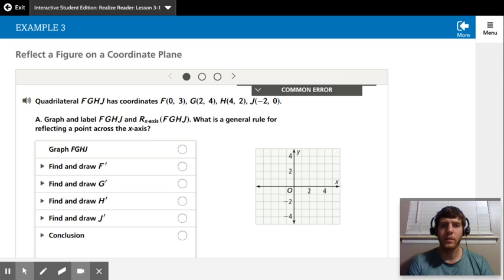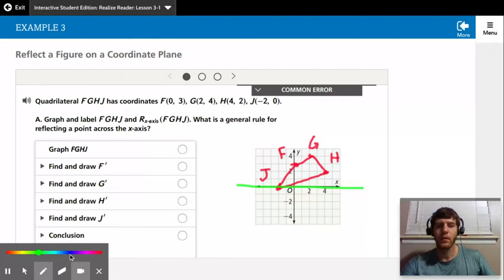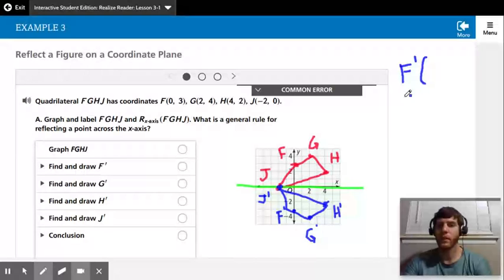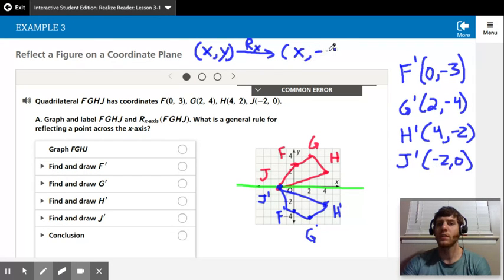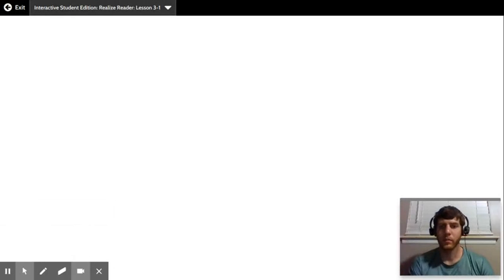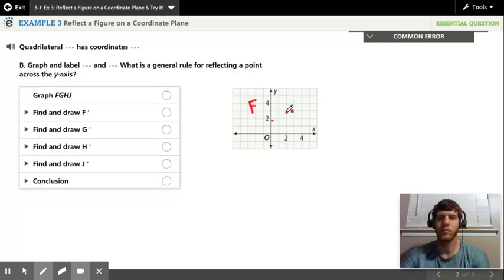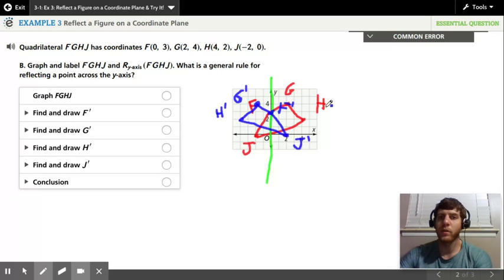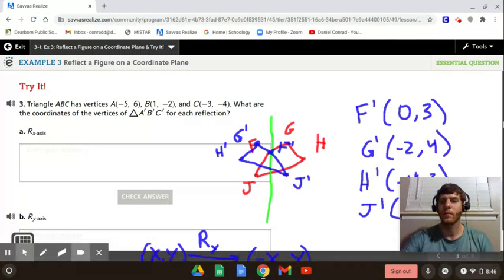3-1 Example 3 Reflect a Figure on a Coordinate Plane